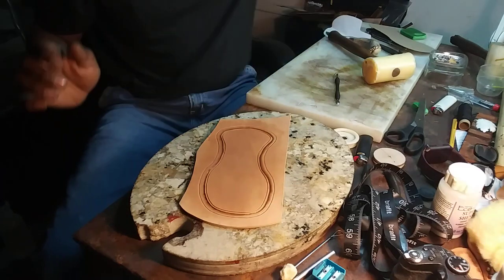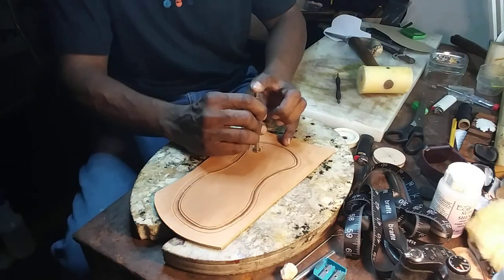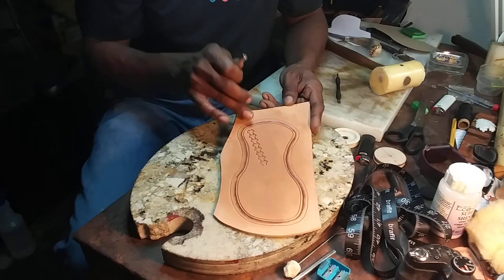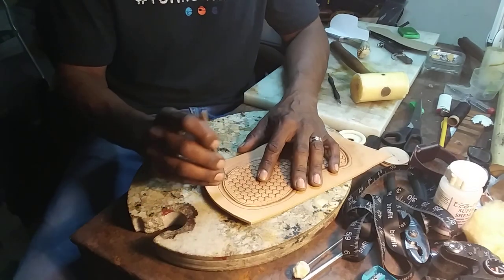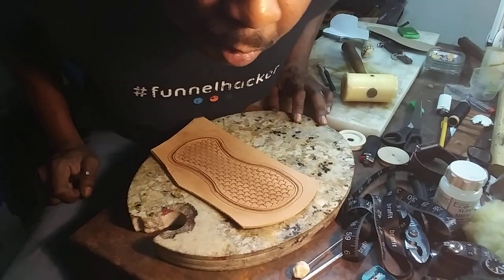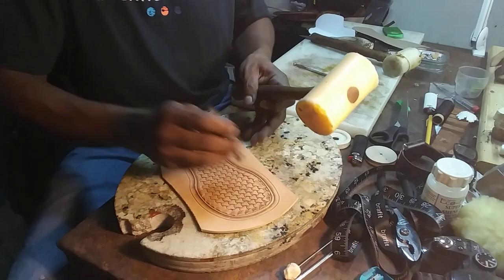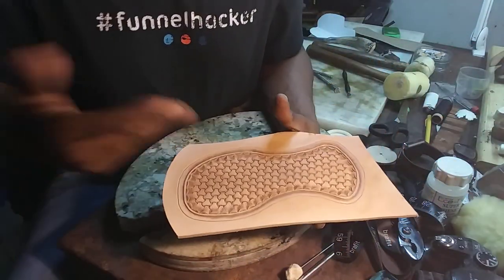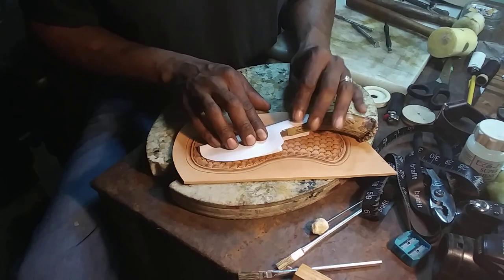X503 in action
Tooling a knife sheath for a client with the X503 Basket weave stamp